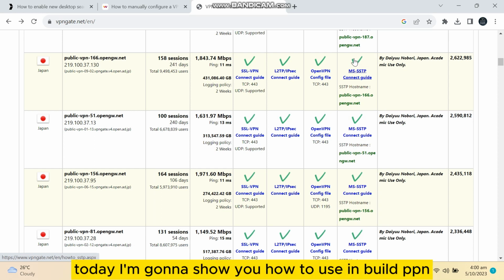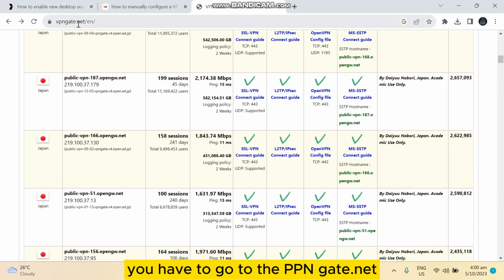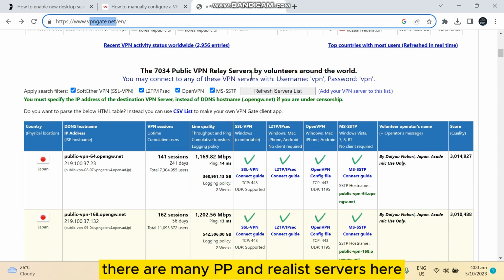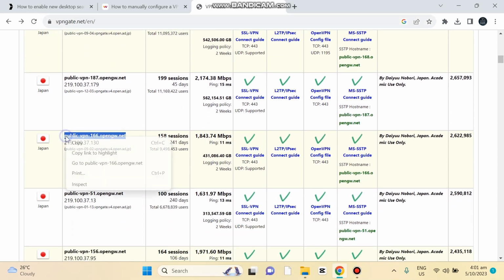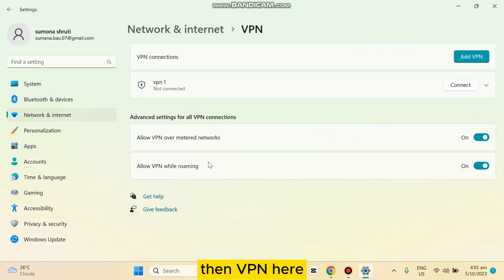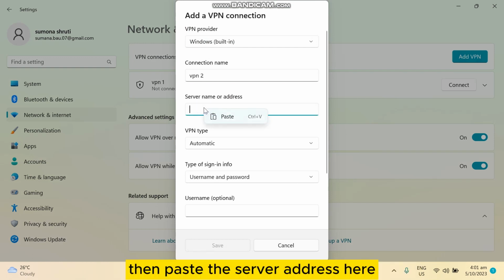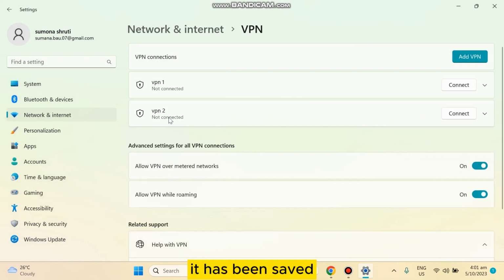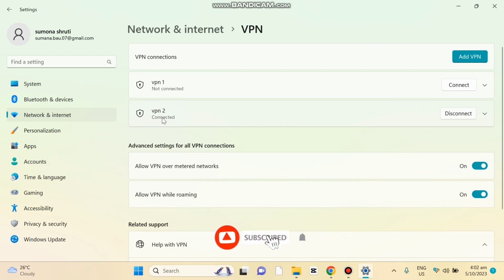How To Use Windows 11 Built In VPN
Learn How To Use Windows 11 Built In VPN